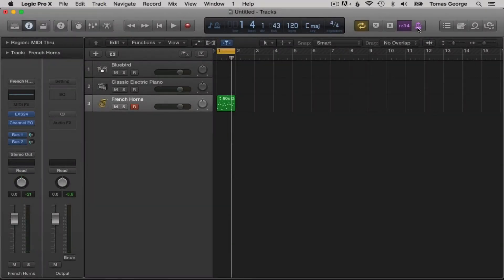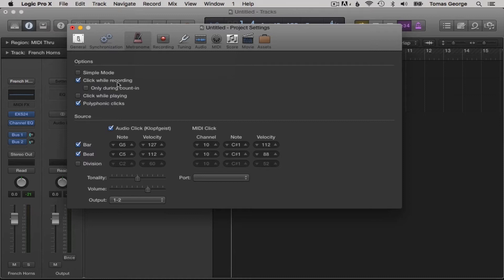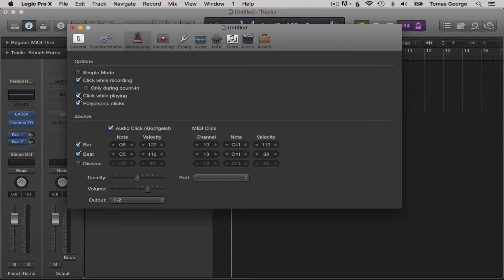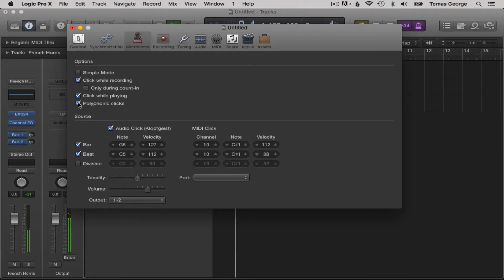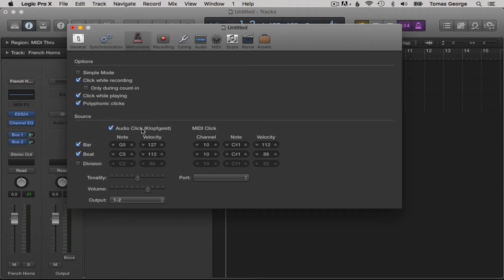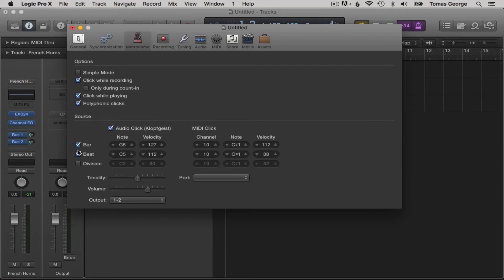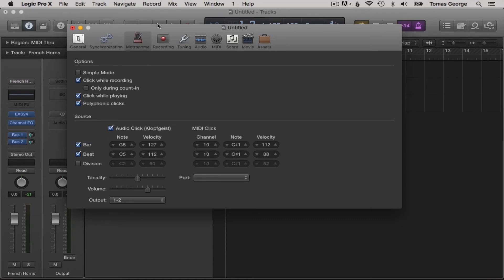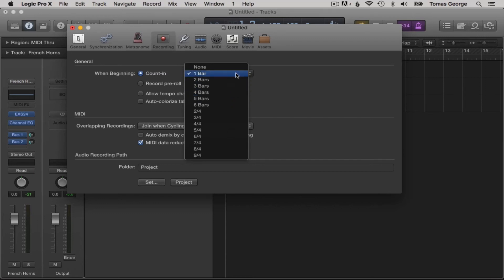Logic Pro X - Metronome Settings | How to use the Metronome in Logic Pro X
In this video, I teach you the essentials of the metronome settings in Logic Pro X

Cheers,
Tomas